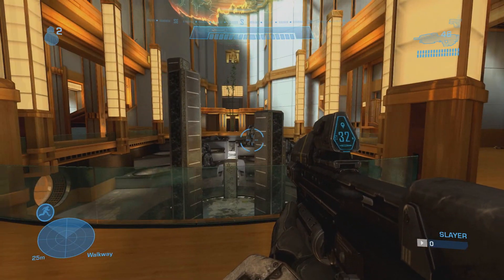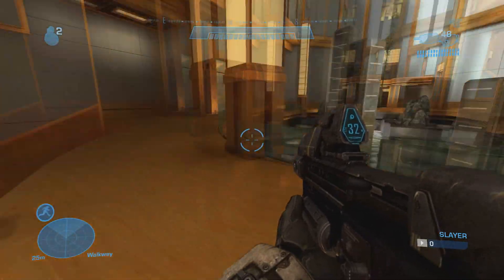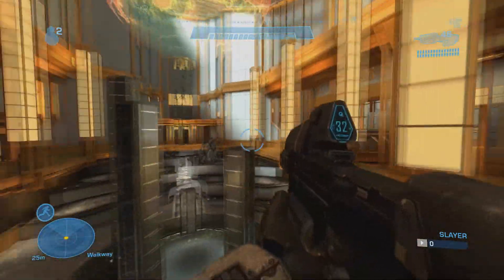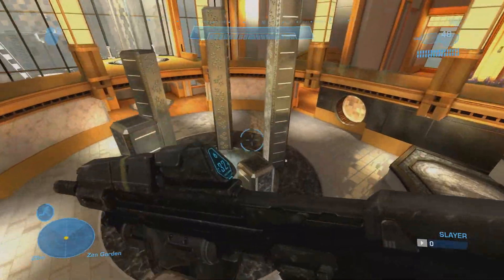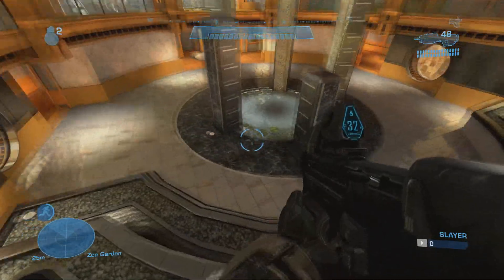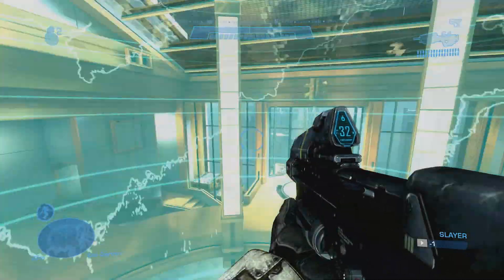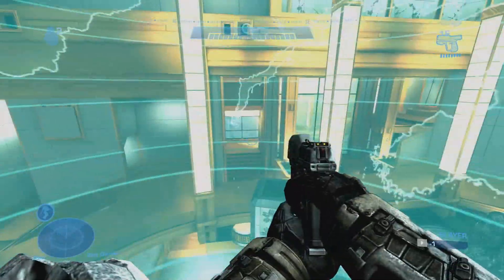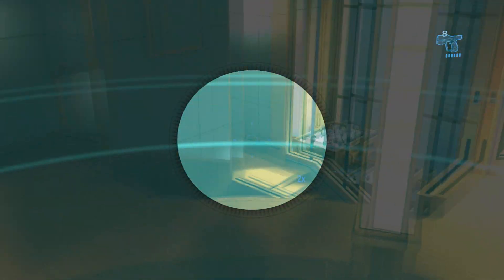Halo Reach PC NEW GLITCH 2019!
Works on Halo Reach PC and Halo Reach Xbox One MCC and Halo Reach Xbox 360 (threehundredandsixty) halo reach glitch halo reach pc halo reach new glitch 2019